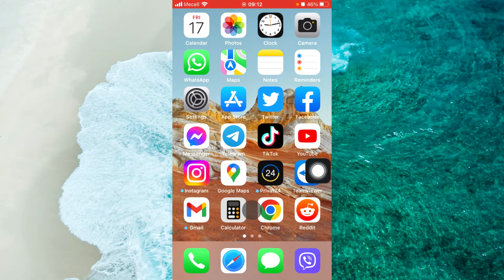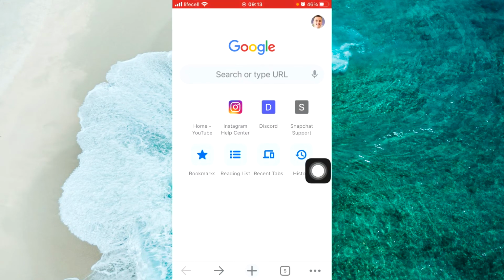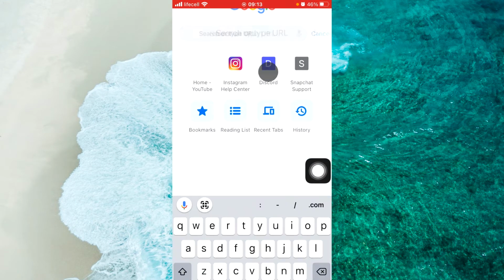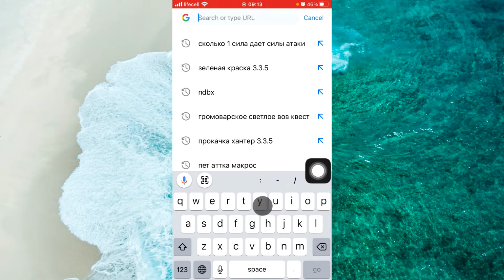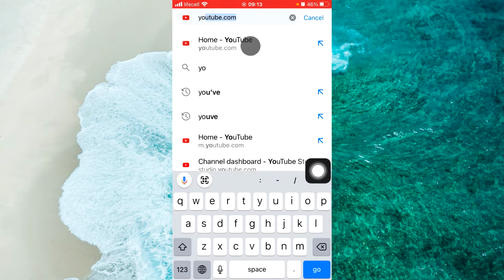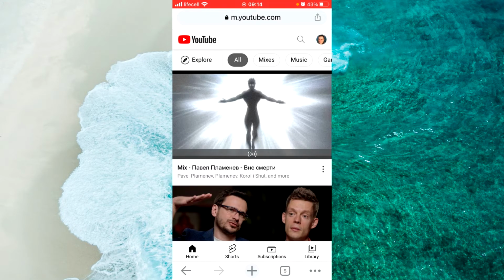How To Check Your YouTube Subscribers on Phone/Tablet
In this video you will learn How To Check Your YouTube Subscribers on Phone/Tablet.